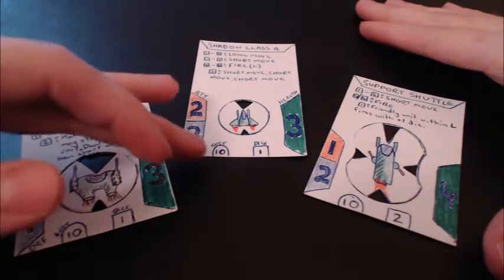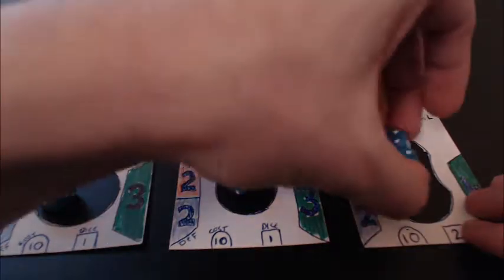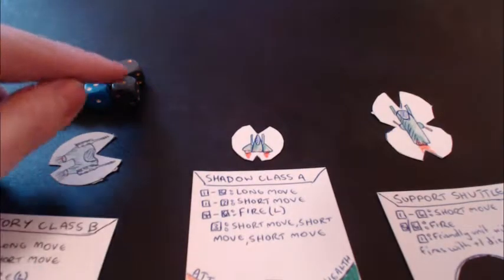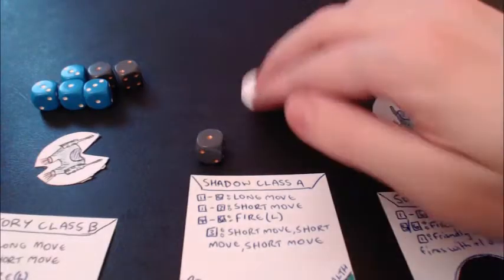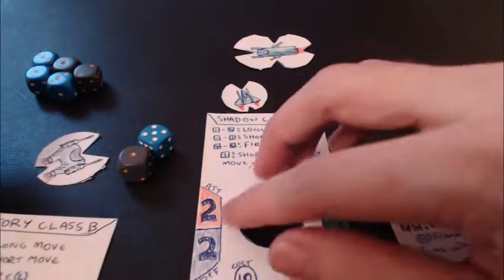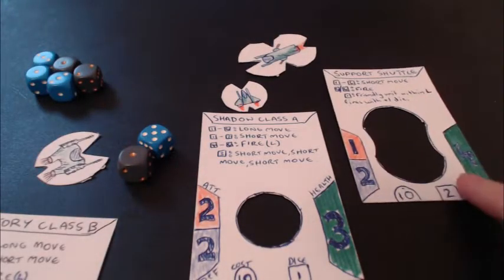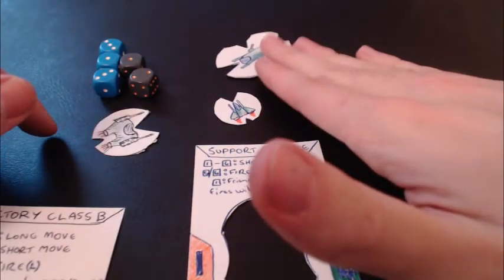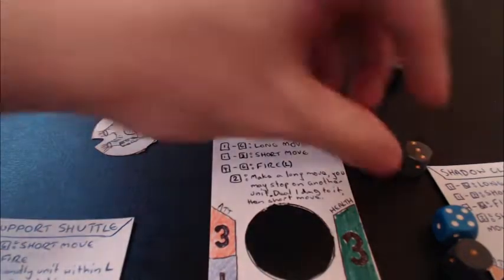Pocket Rockets in 5 minutes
Entry for the TGDA Showbag Challenge